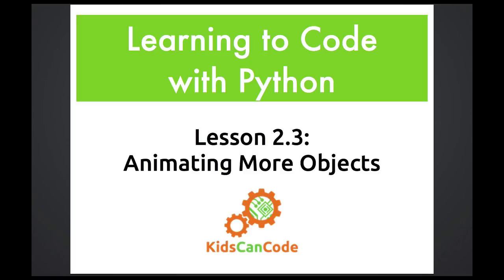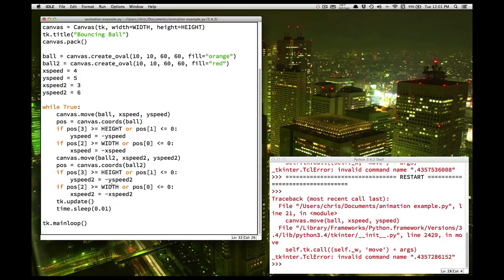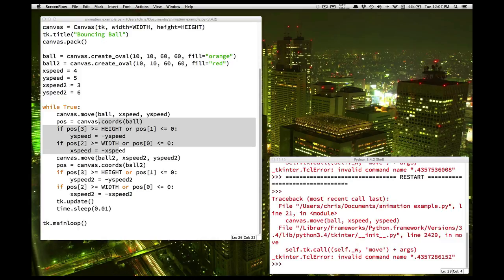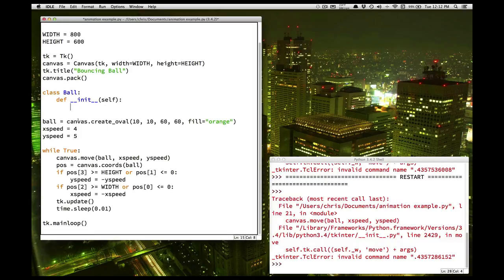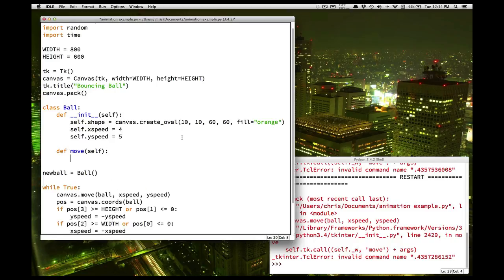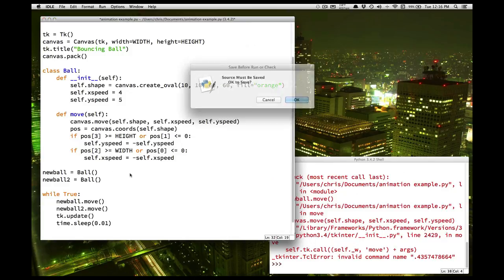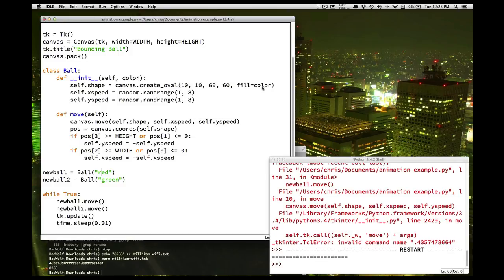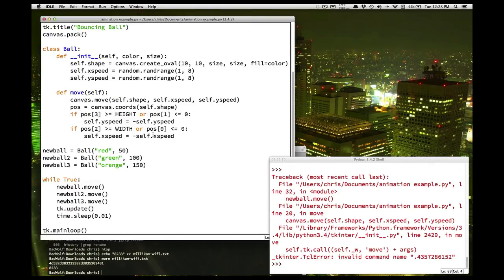Learning to Code with Python: Lesson 2.3: Animating More Objects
Learning to Code with Python
Lesson 2.3: Animating More Objects

In this video, we'll learn how to animate more things around the screen, and get an introduction to the concept of Objects.